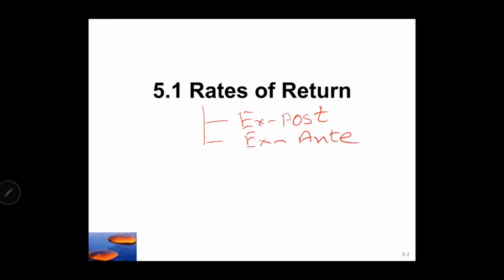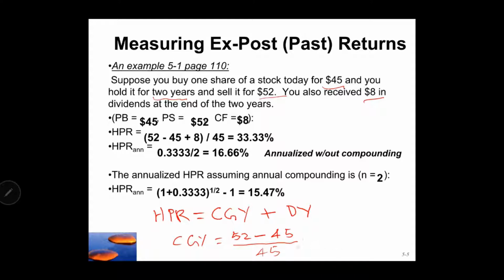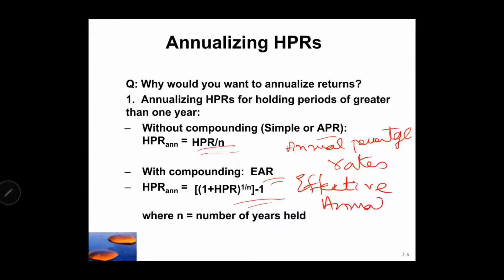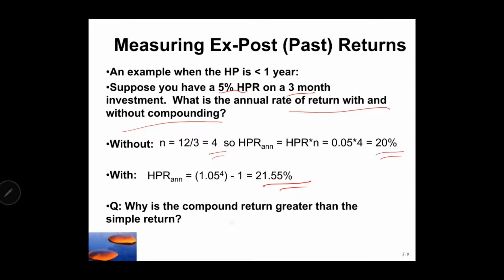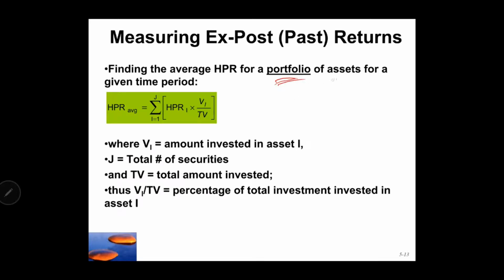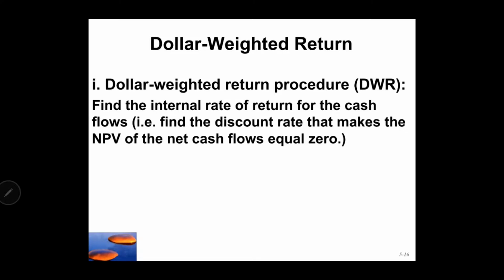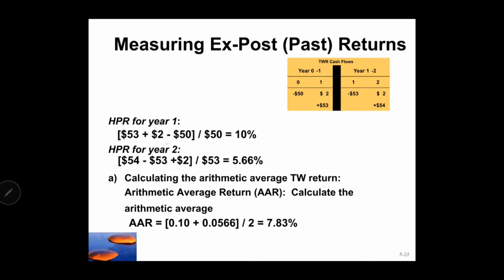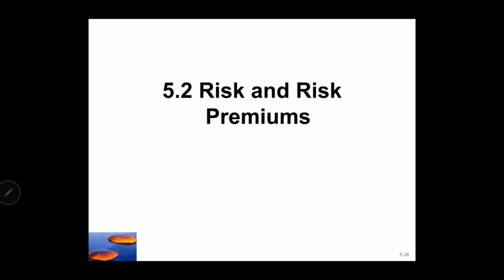5. Risk and Return: Past and Prologue - I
This is part 1 of the three-part series of video lectures on Chapter5: Risk and Return- Past and Prologue for my undergraduate finance students.